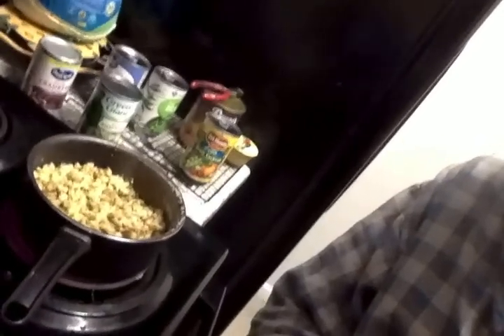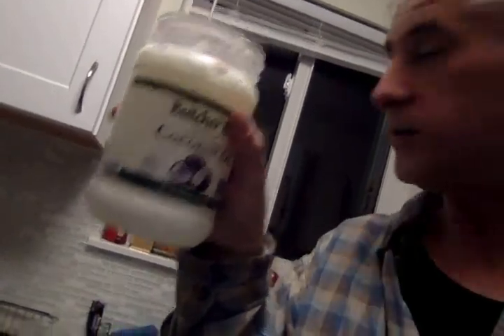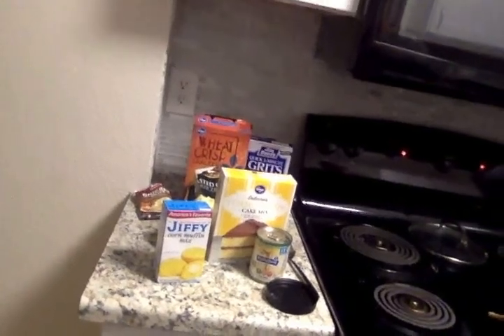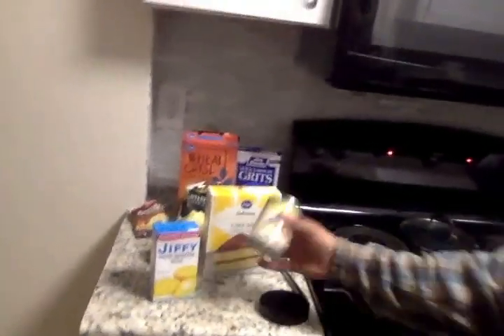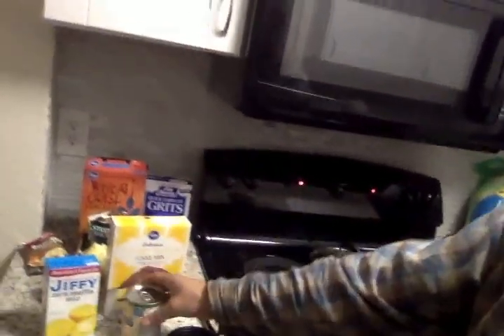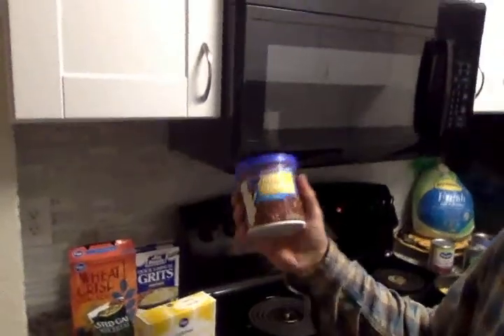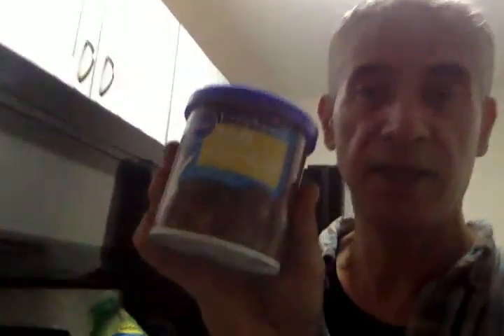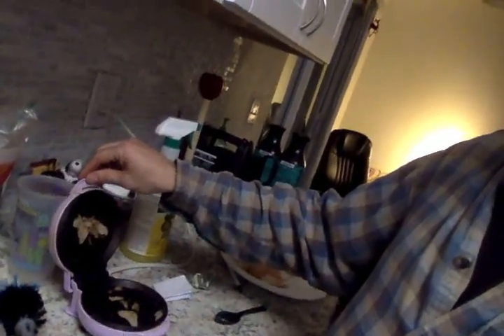Prep Work Pre Thanksgiving